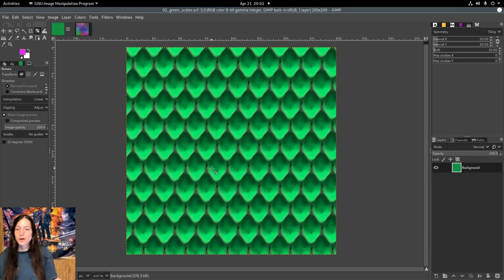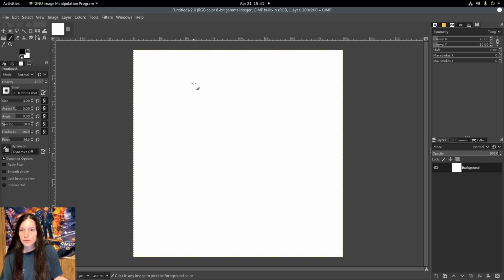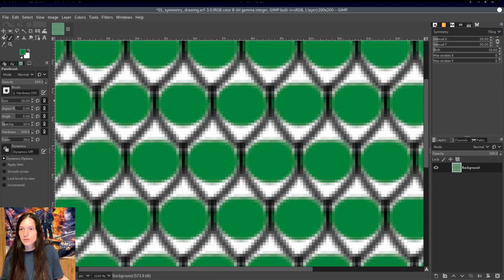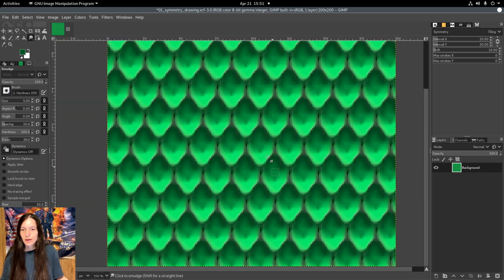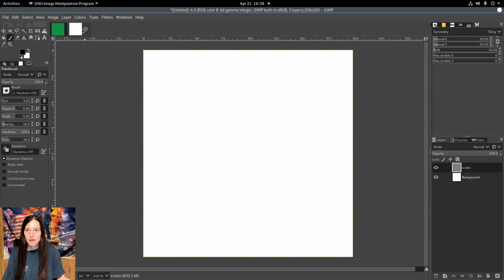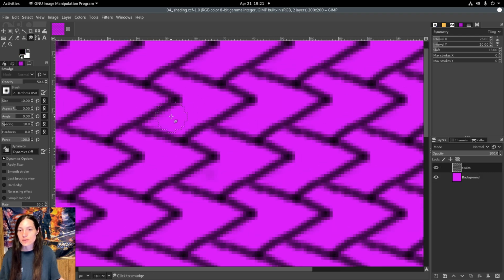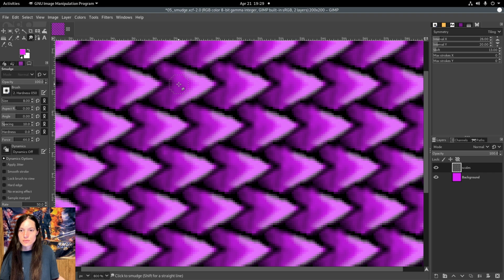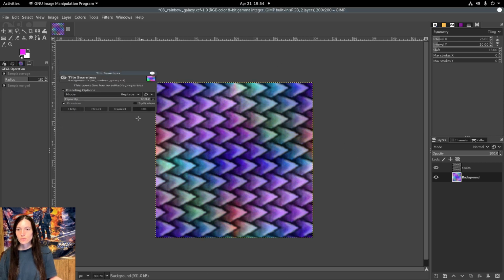Tileable Dragon Scales in GIMP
xmr:
87zsCgyUrgcYk1hagW74hX1dKaS58Pf4ZVtKLyNh2bzWZN3rLpxLcNhgotYQcKCqPAiFdpuiGgTf9QSAr3b2VzymNLsCqk2

00:00 intro
00:32 symmetry drawing
00:55 tile shift
01:27 color and blend
02:47 change hue
03:07 vertical shift
04:15 scales overlay
05:39 rainbow plasma